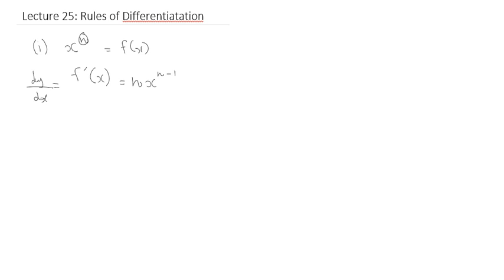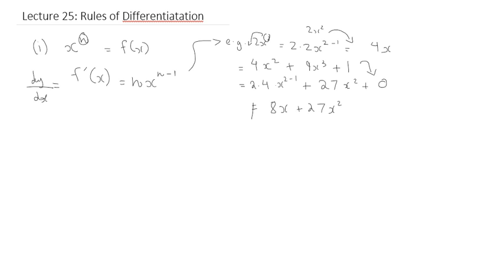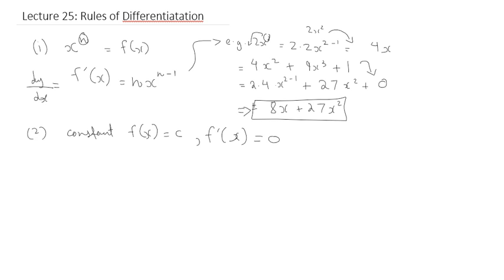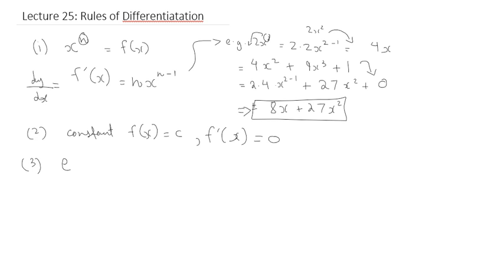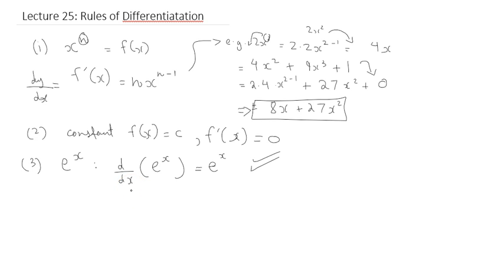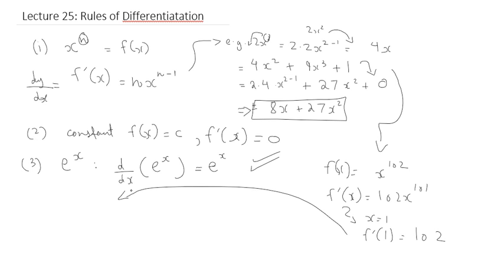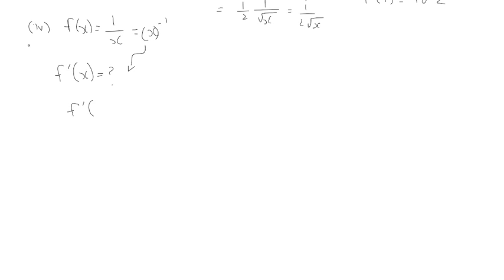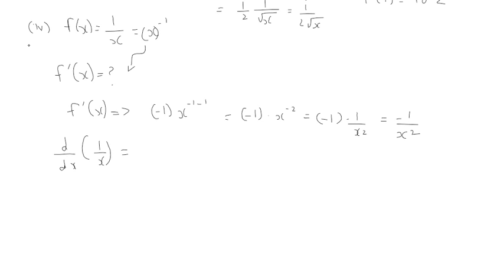Lecture 25 Rules of Differentiation